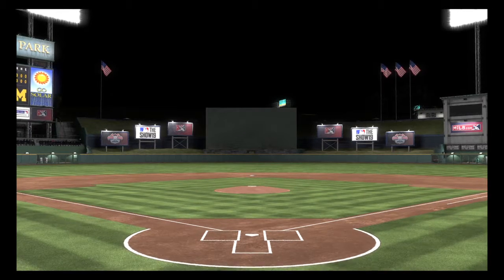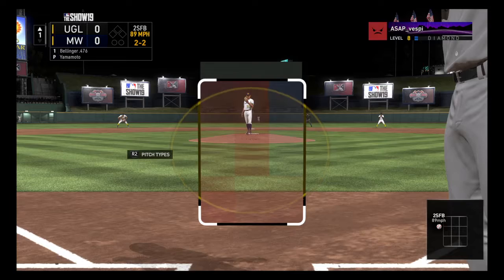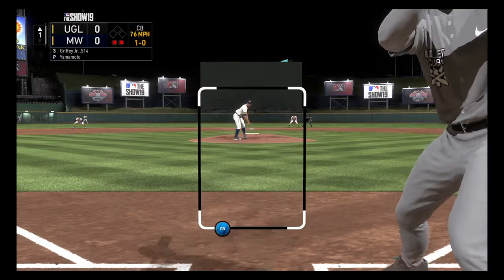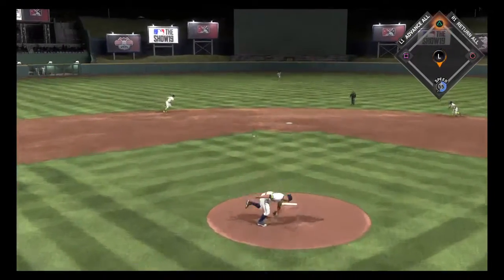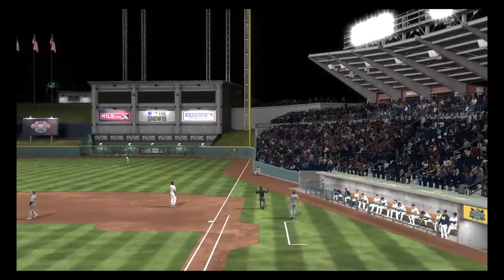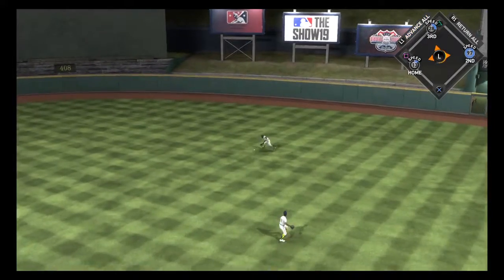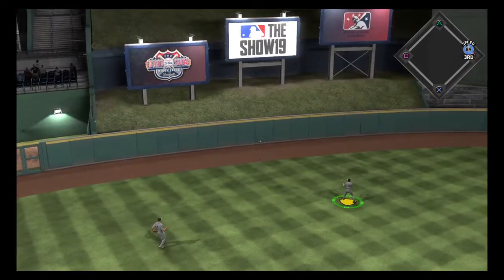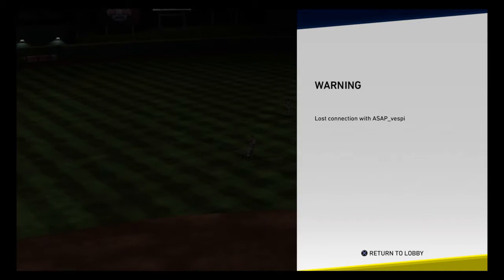MLB® The Show™ 19 Moonshot Rage Quit #2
I suck at this game